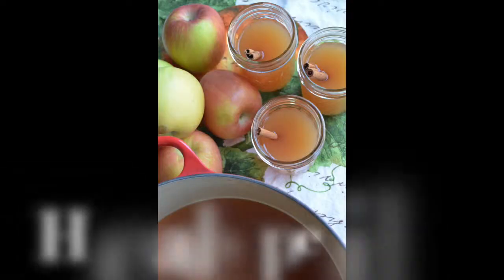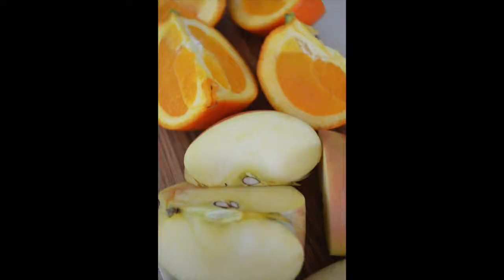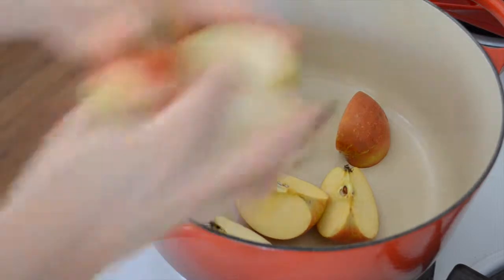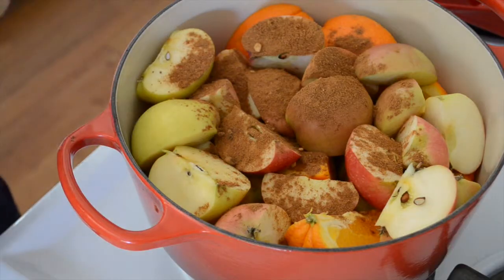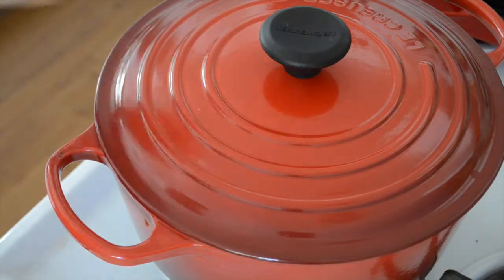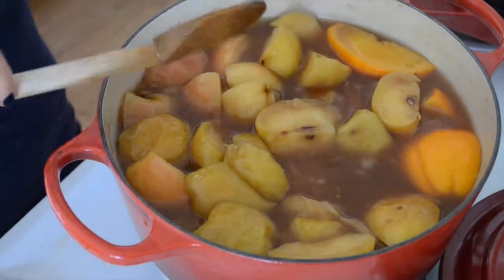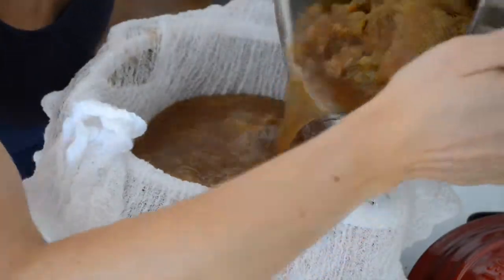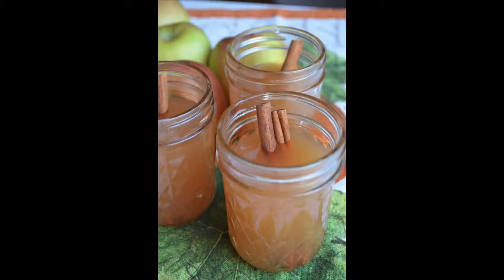Homemade Apple Cider